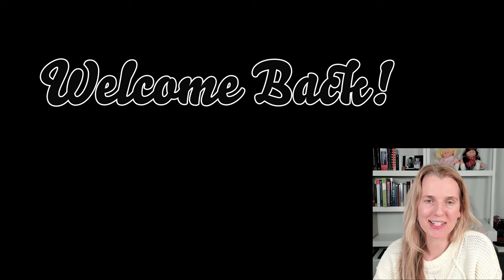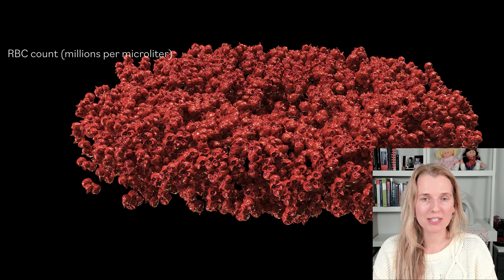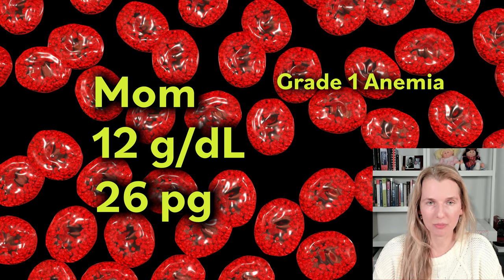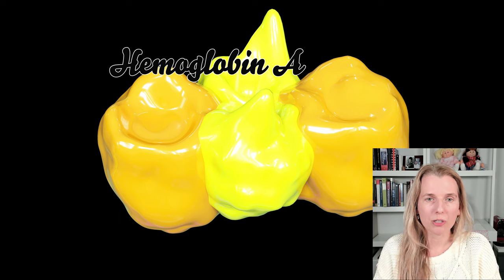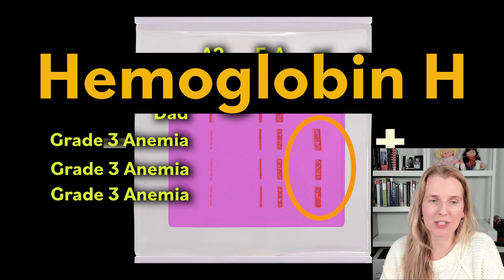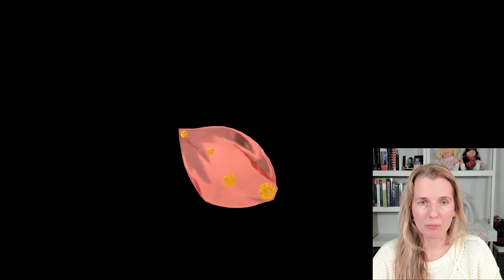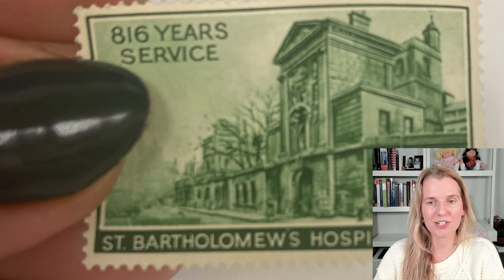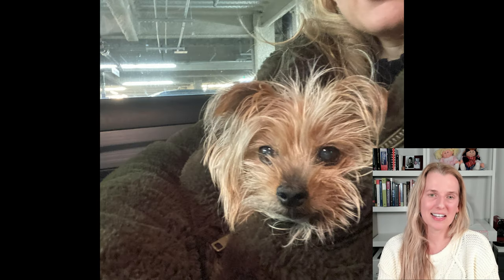3.5: Alpha Thalassemia...from Four Functioning Alpha Globin Genes to 100% Hemoglobin Barts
Here's my lecture on the different types of alpha thalassemia, including the discovery of Hemoglobin H and Hemoglobin Barts with pedigrees, hemoglobin measurements, and 3D red blood cells!

Timestamps:
0:00 Introduction
0:20 Alpha thalassemia genetics introduction
0:39 The 1955 study on a Chinese family
2:40 Hemoglobin concentration (g/dL)
4:19 Mean corpuscular hemoglobin (MCH)
5:20 Normal red blood cell appearance
5:35 Details of the 1955 pedigree
5:55 Anemia definition
6:57 Details of the 1955 pedigree, continued
9:50 Brilliant cresyl blue stain and blue inclusions
10:34 Normal hemoglobins
11:16 Hemoglobin electrophoresis (using the 1955 paper)
14:23 Hemoglobin H disease explained: production and pathophysiology
17:15 Hemoglobin H treatment
17:22 Comparison to beta thalassemia major (Cooley’s anemia)
18:18 Hemoglobin Barts
18:26 The 1958 story of Hemoglobin Barts discovery
19:43 Hemoglobin electrophoresis (using the 1958 paper)
20:23 Hemoglobin Barts explained: production
22:07 Alpha thalassemia, silent carrier
22:31 Alpha thalassemia trait (also known as alpha thalassemia minor)
22:49 Hemoglobin H disease
22:58 Hydrops fetalis
23:53 Acknowledgements: Marco, Sophie, and Asuka

The two referenced stories are adapted from the following:

RIGAS DA, KOLER RD, OSGOOD EE. Hemoglobin H; clinical, laboratory, and genetic studies of a family with a previously undescribed hemoglobin. J Lab Clin Med. 1956 Jan;47(1):51-64.

AGER JA, LEHMANN H. Observations on some fast haemoglobins: K, J, N, and Bart's. Br Med J. 1958 Apr 19;1(5076):929-31

About ME:
Hello!  My name is Dr. Natalie Ciomek, MD and I am board-certified in anatomic pathology, clinical pathology, and hematopathology.  I'm a doctor by profession, but my passion is teaching medicine by breaking down the complicated stuff and simplifying it.  I taught medical students, residents, and fellows at a medical school right after I finished all my training and loved it!  Teaching was my favorite part of my job, but unfortunately, also the smallest part of my job.  So, I left to create my own dream career where I could do my favorite thing, teaching, full-time.  As a fun surprise to me, I also became a 3D render artist after I resigned from my academic job.

While I was teaching at an academic institution, I realized not much had changed since I was struggling in medical school a decade earlier.  Wordy slides, flat images, and complicated diagrams were still there, buried in lengthy lectures.  And I couldn’t change these lectures since they were recycled every year.  So, I made it my mission to simplify and organize the material I learned and eventually taught in medical school, BUT with lots of 3D images, interesting stories, and no mnemonics!  I hope you will join me on my channel!